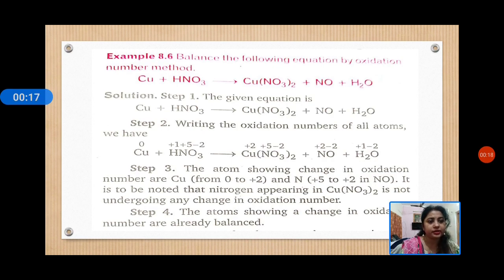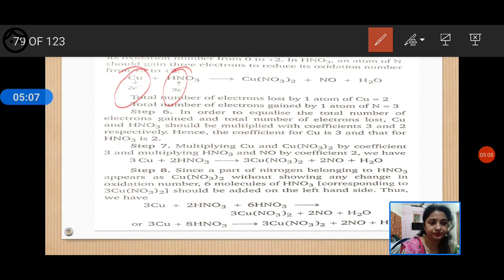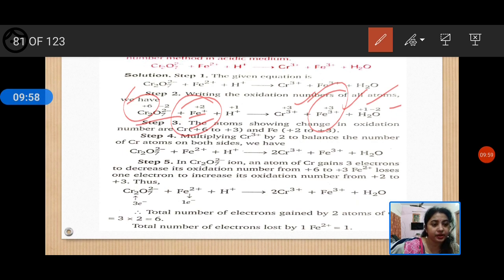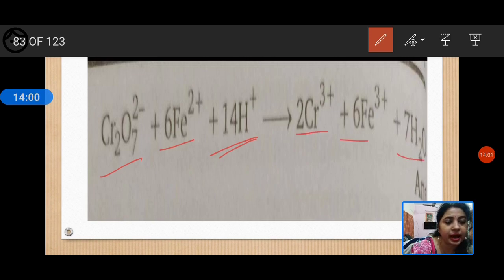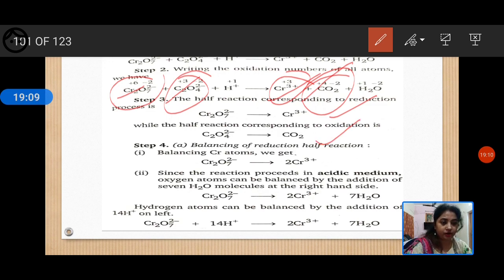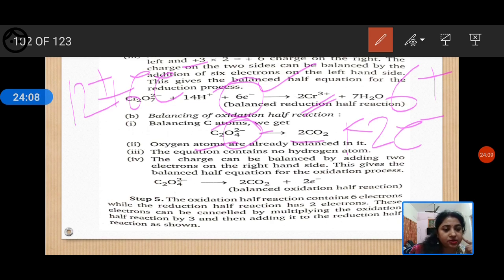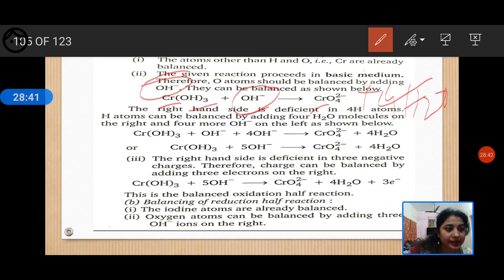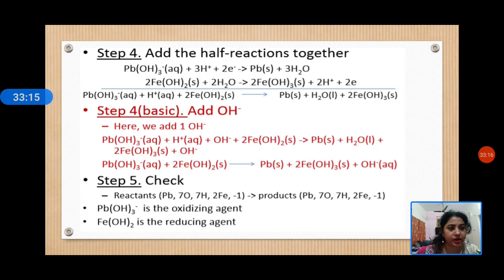Redox Reactions part 5